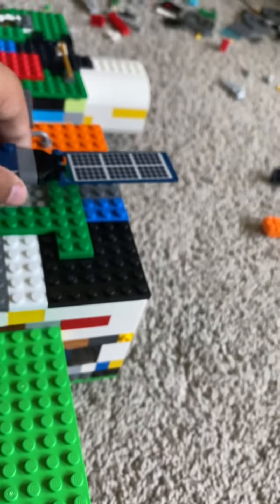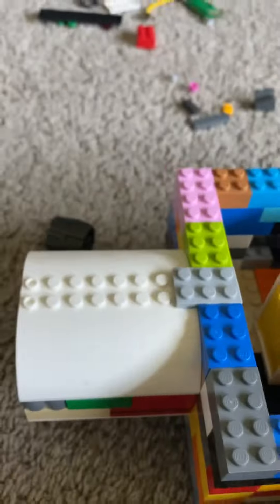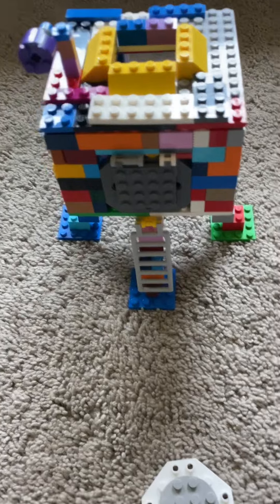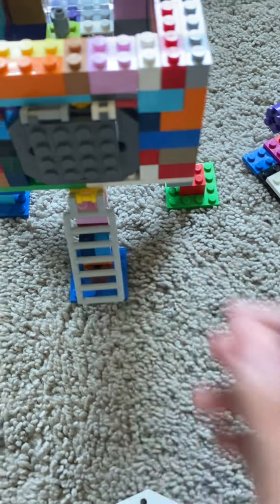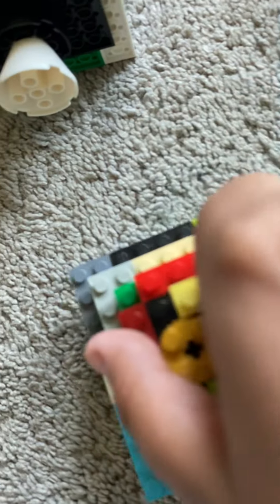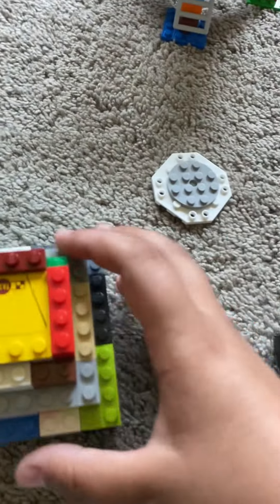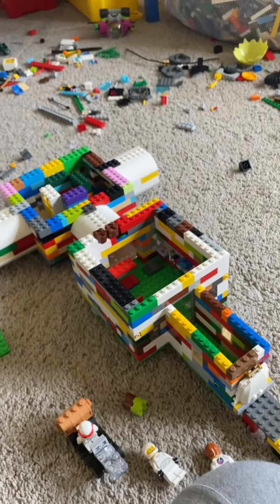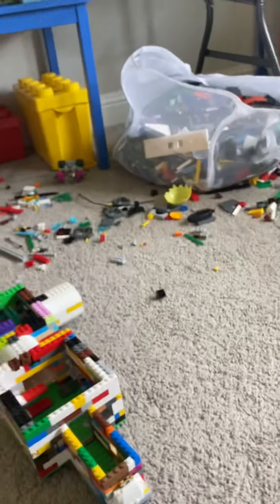My 2 lego custom space MOC’s!!!